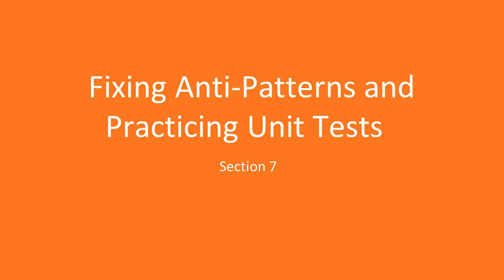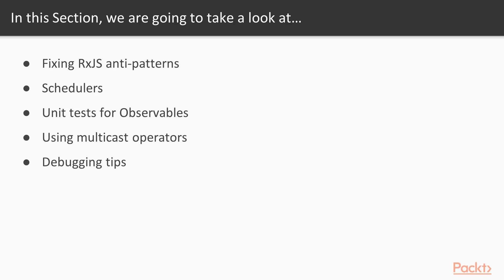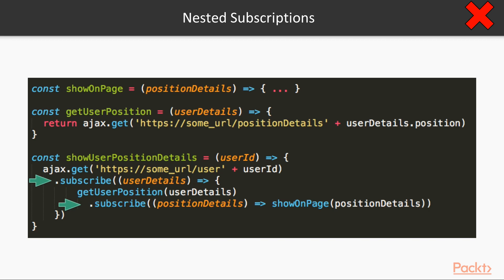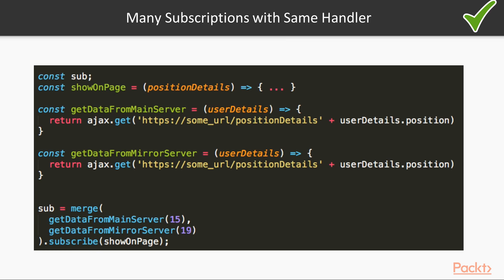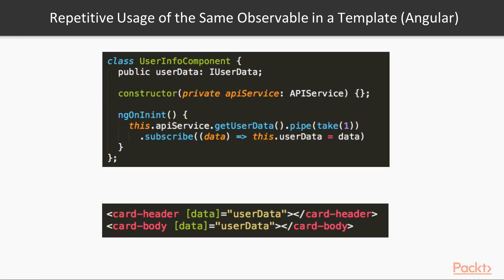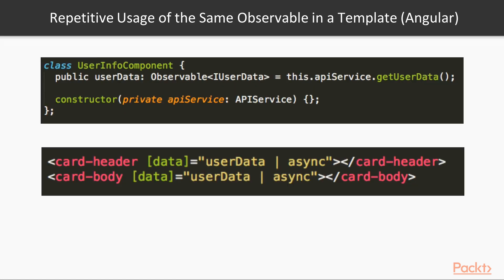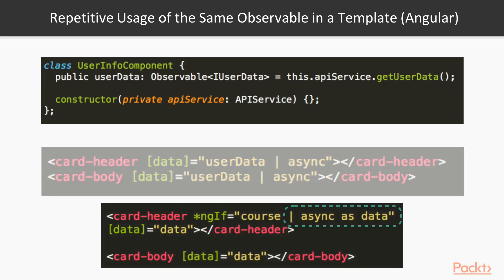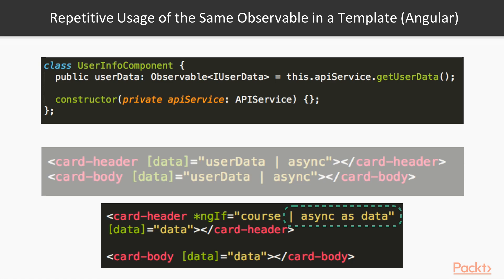Hands-On RxJS for Web Development: Fixing RxJS Anti-Patterns | packtpub.com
This video tutorial has been taken from Hands-On RxJS for Web Development. You can learn more and buy the full video course